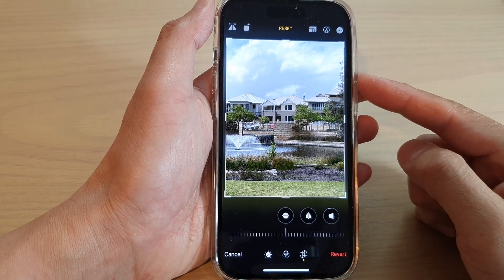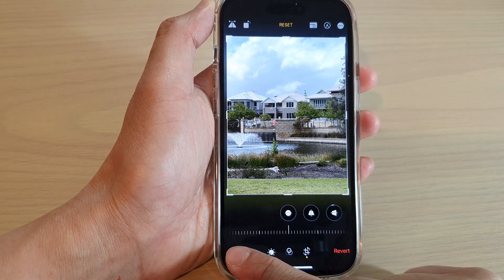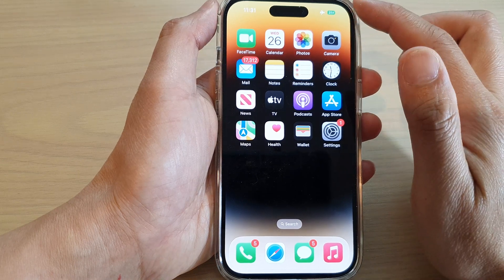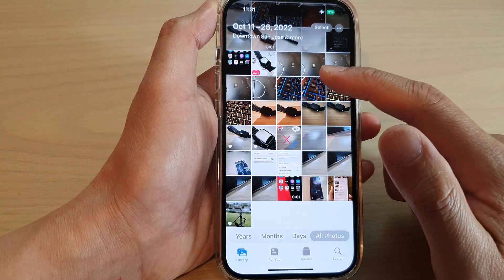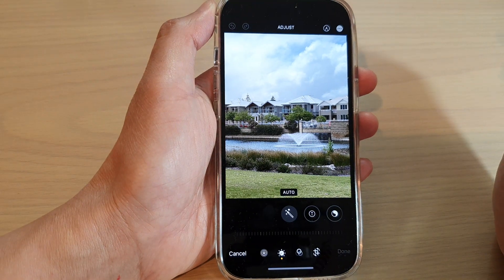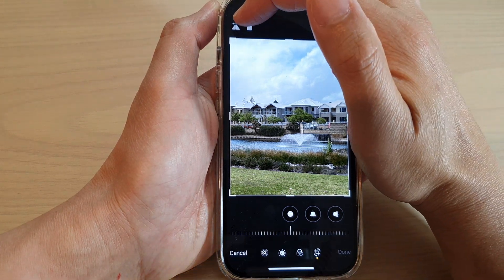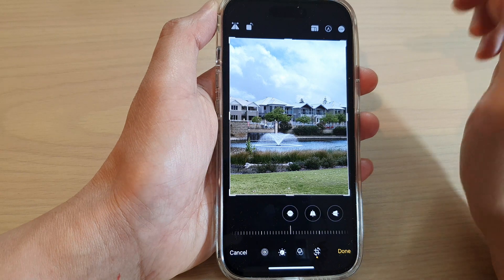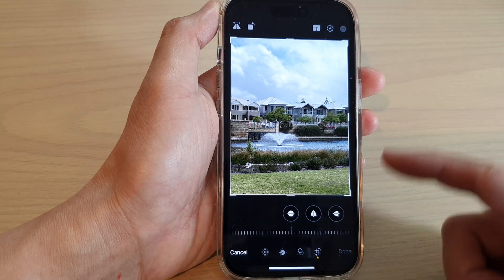iPhone 14's/14 Pro Max: How to Flip an Image or a Picture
Learn how you can flip an image or a picture on the iPhone 14/14 Pro/14 Pro Max/Plus.